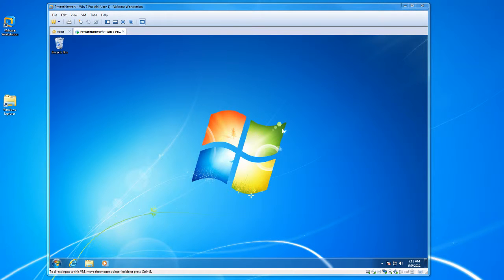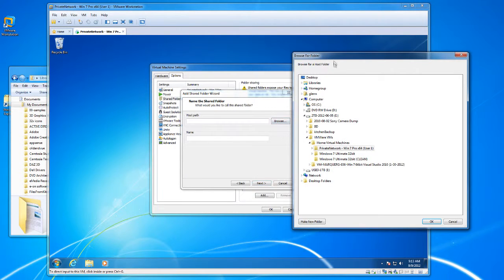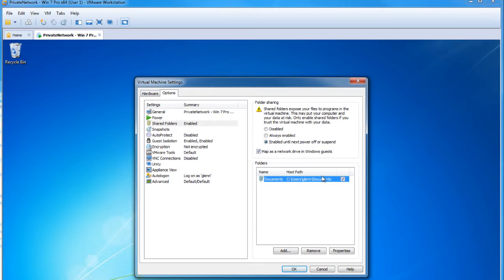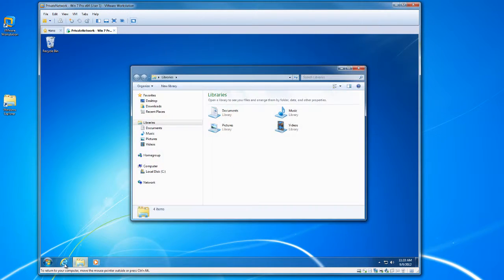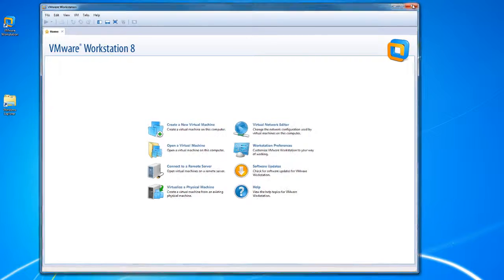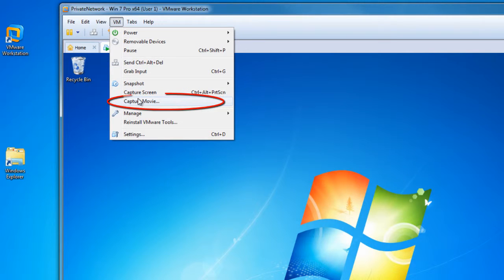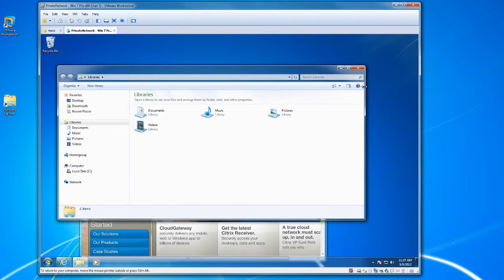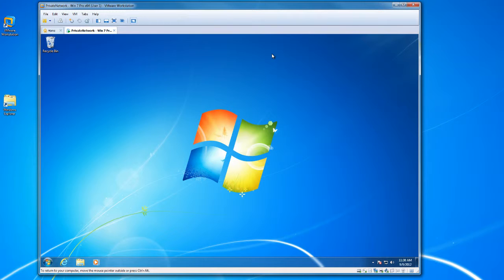Tutorial - VMWare Workstation 8 Tips and Tricks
Tutorial demonstrating several features of VMWare Workstation 8 such as the following:

- Accessing files on your PC from a virtual desktop session
- Suspending and restoring a session
- Recording a virtual machine with the movie recorder
- Access files outside of the virtual machine

Robert Glenn Marquez Samples
Robert G Marquez Samples
Robert Marquez Samples